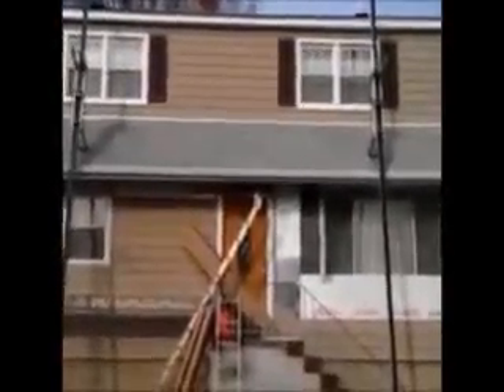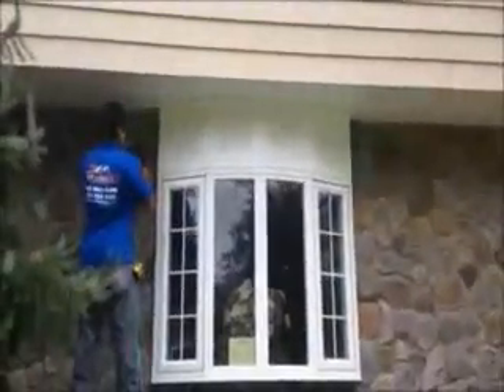Insulated vinyl siding manufacturers Westwood NJ,Wood-Ridge NJ, Woodcliff Lake NJ,Wyckoff NJCedar